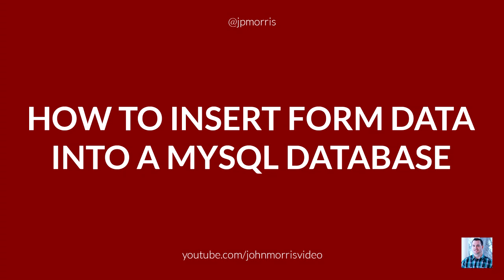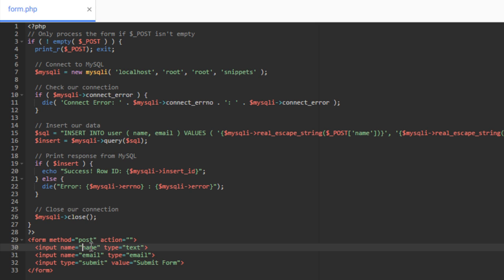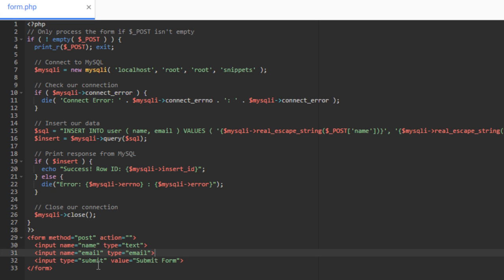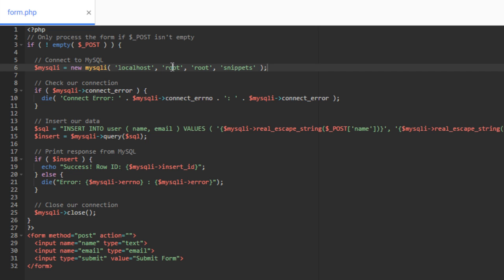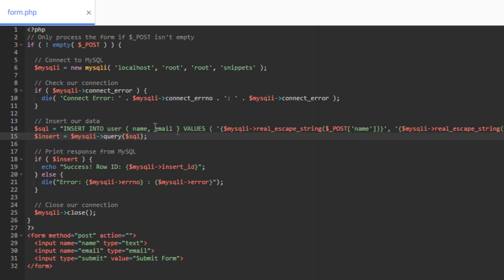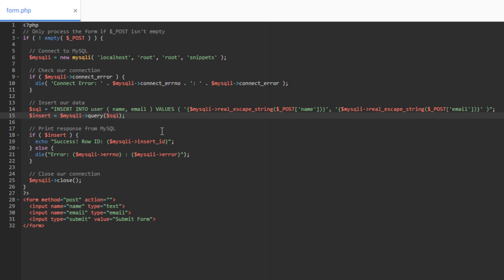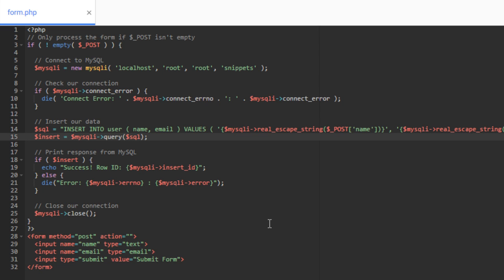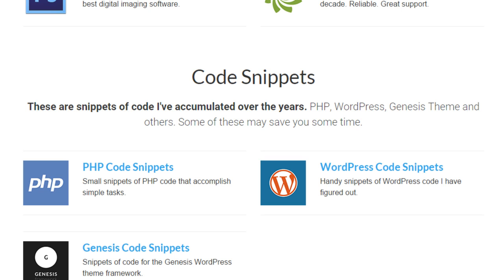How to Insert Form Data Into a MySQL Database Using PHP